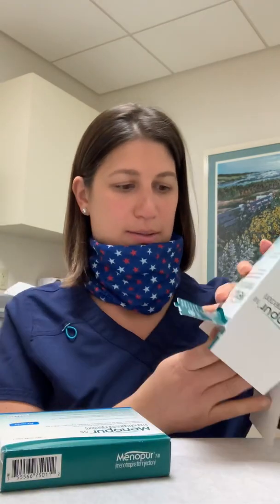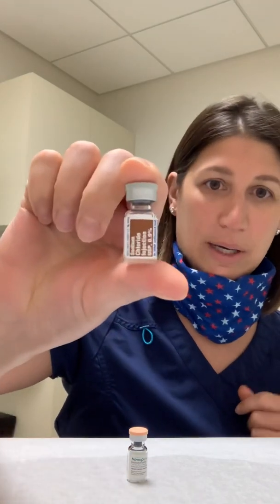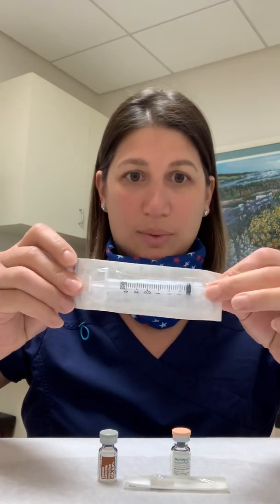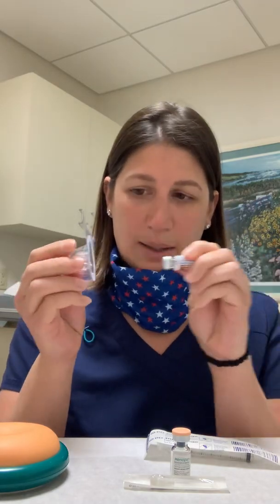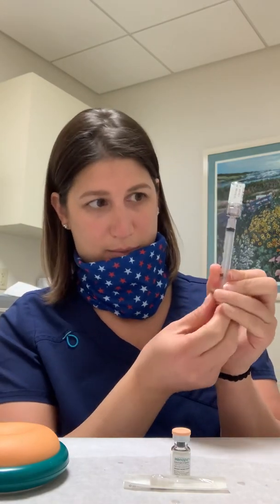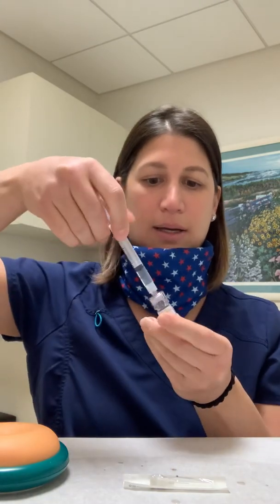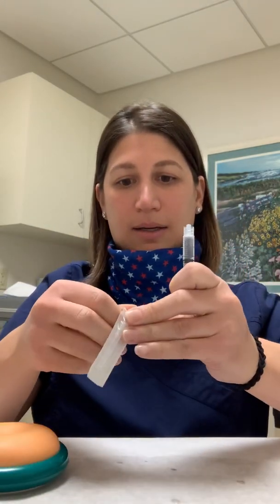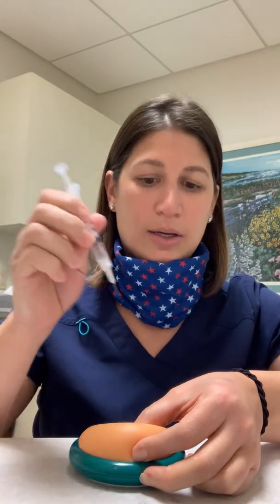Nurse Michelle - How to Mix #1 Vial of Menopur - IVF medications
Review of mixing one vial of Menopur for subcutaneous injection. 1 cc (1ml) of fluid mixed with 1 vial of powder.